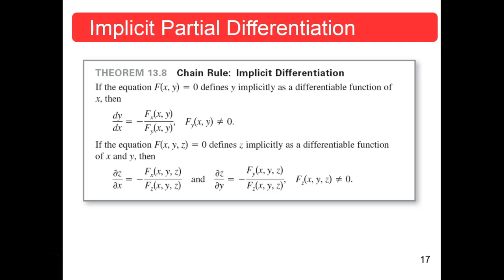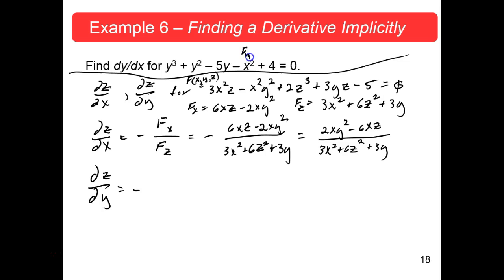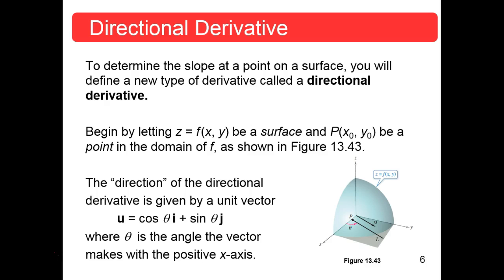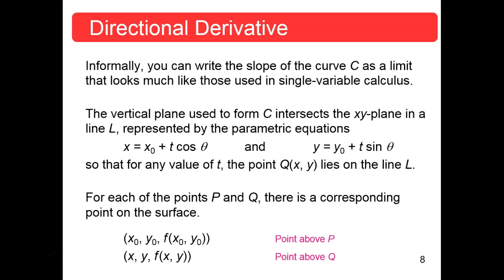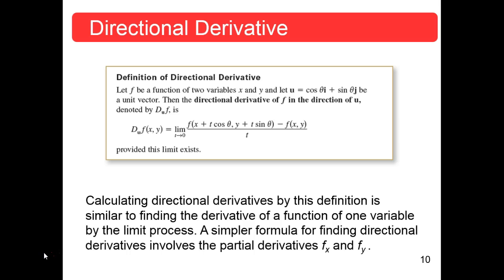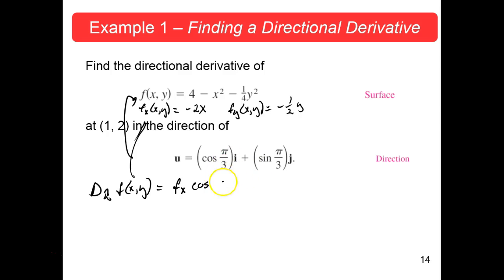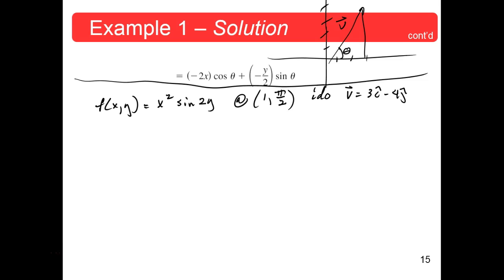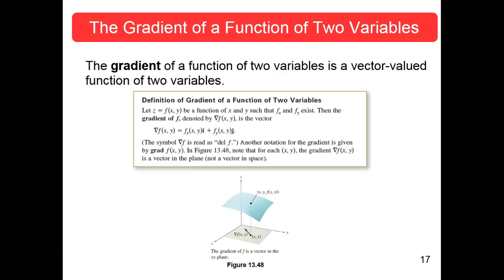MTH227 Sections 13.5-6